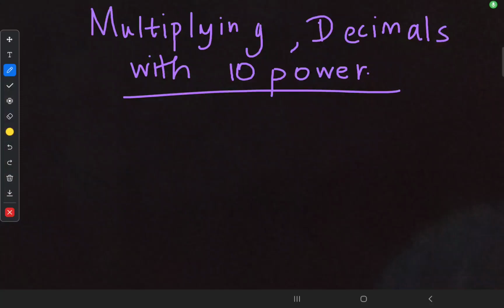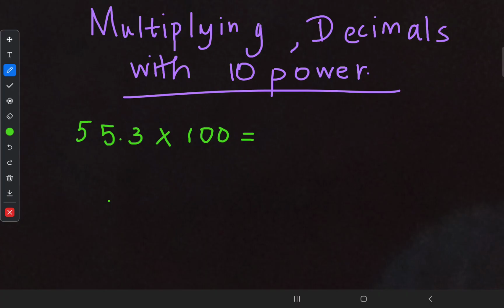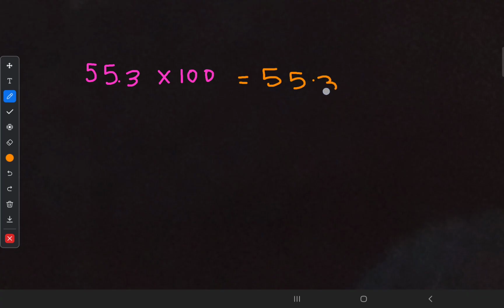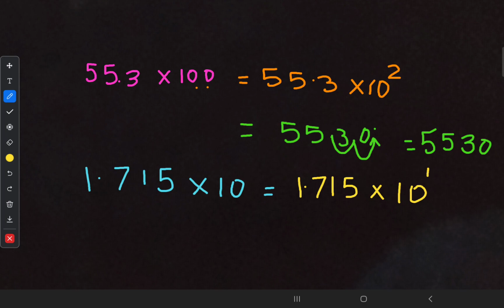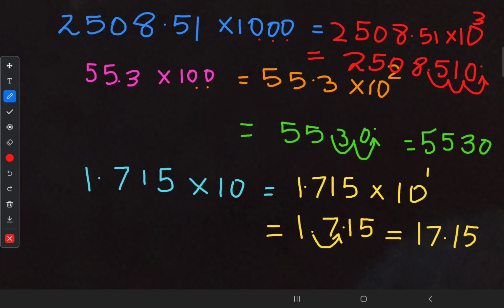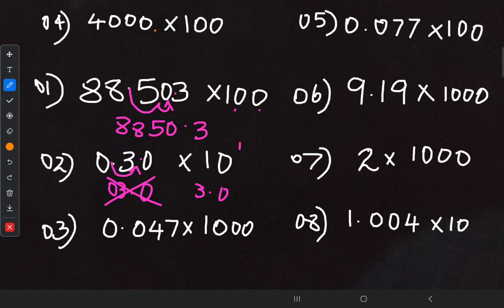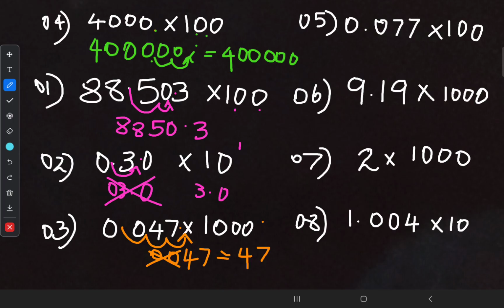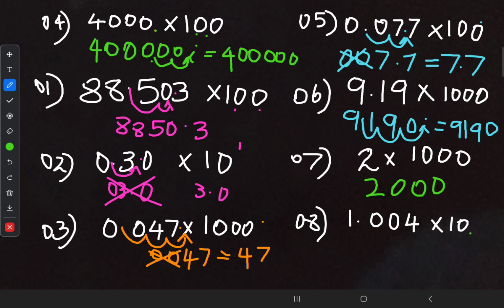Multiplication ✖️ of Decimals by Ten Powers 10,100,1000💬| Product of Decimals | Multiplying Decimals